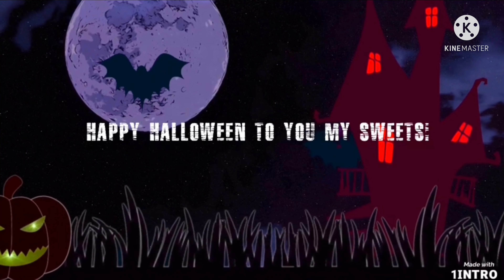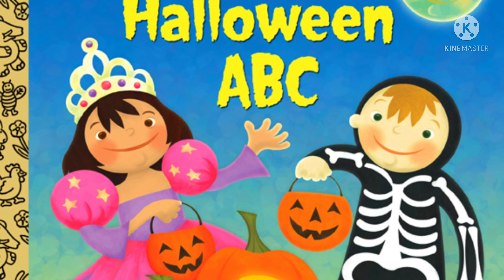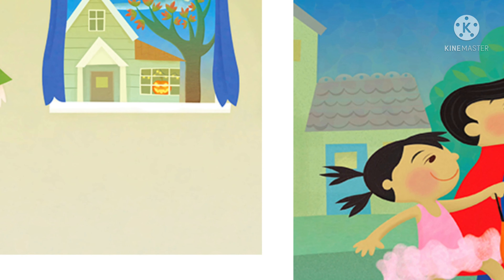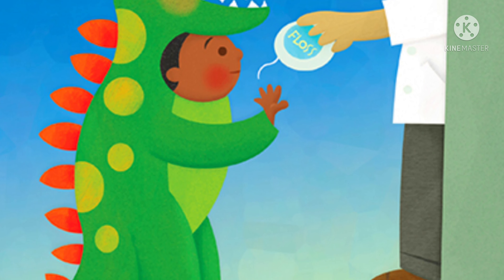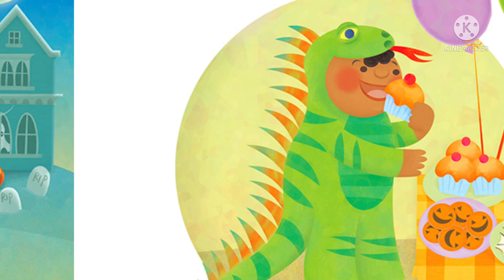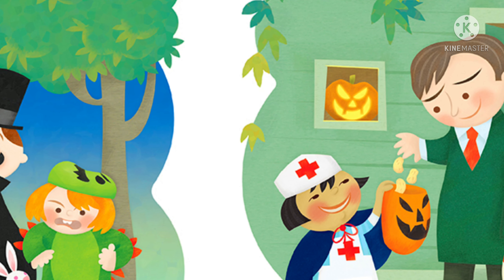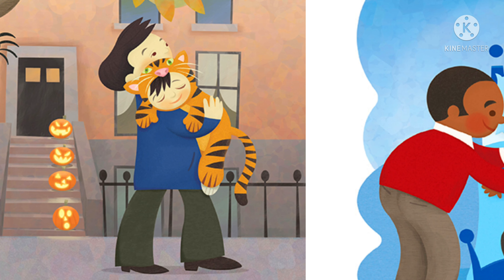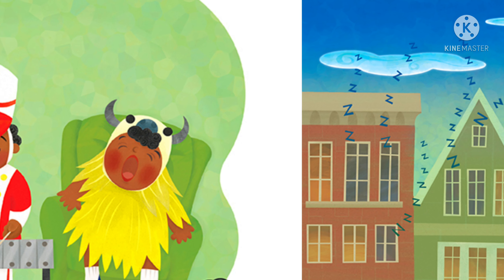🎃 HALLOWEEN ABC | Children's Halloween Book Read-Aloud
Let's learn the ABC's Halloween style!